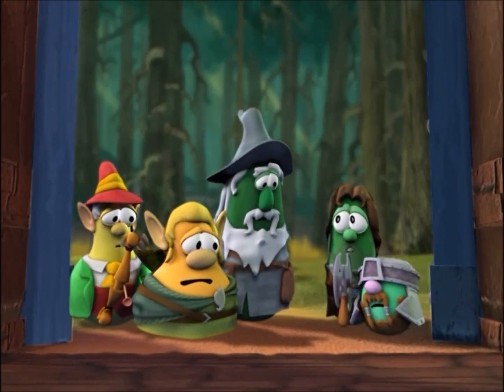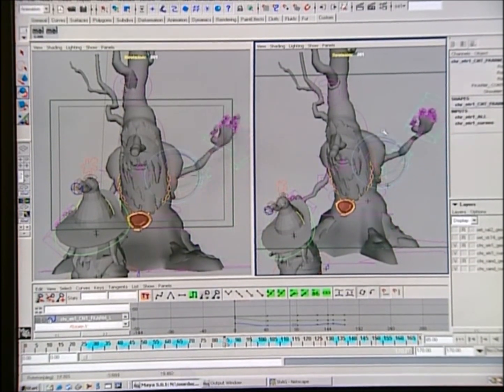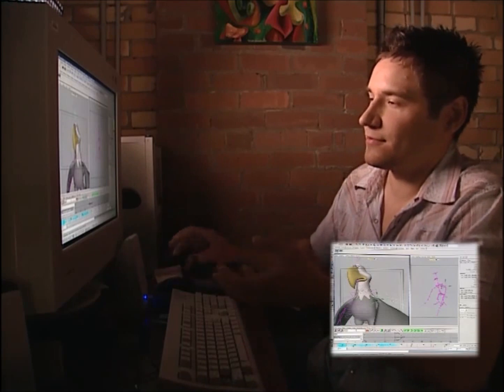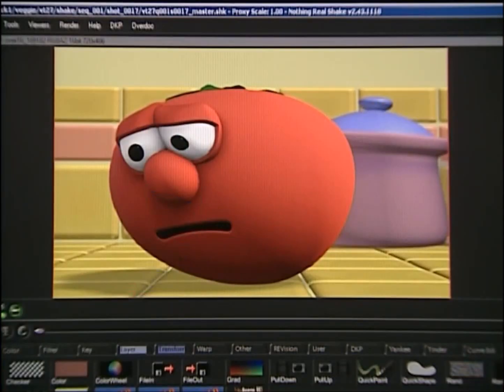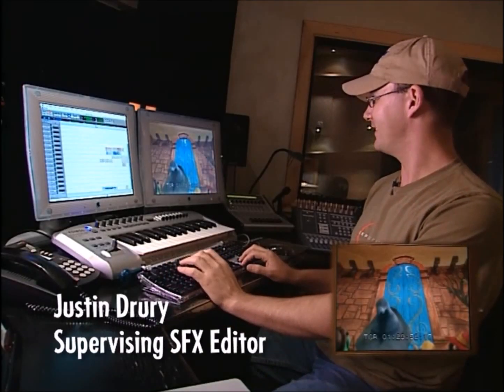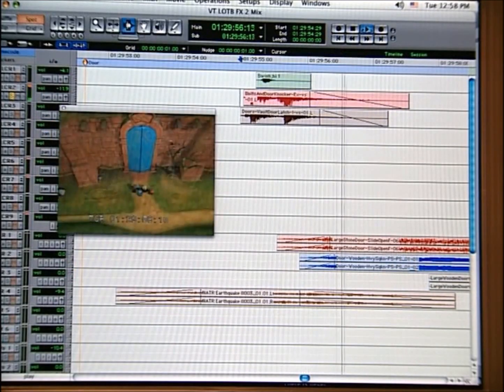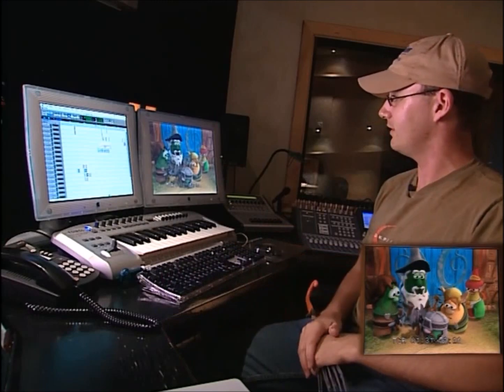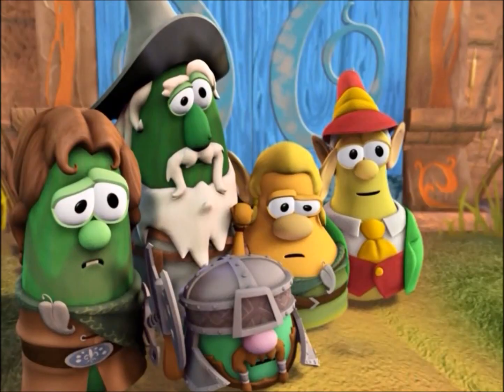VeggieTales - Lord of the Beans Making Lord of the Beans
Here's an inside look at how DKP Productions (now called Arc Animation) made this film!